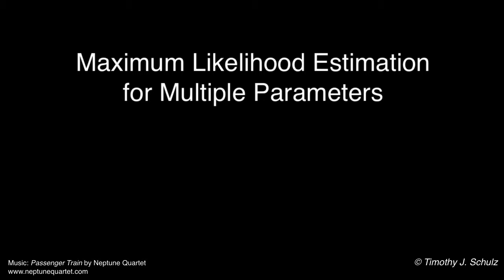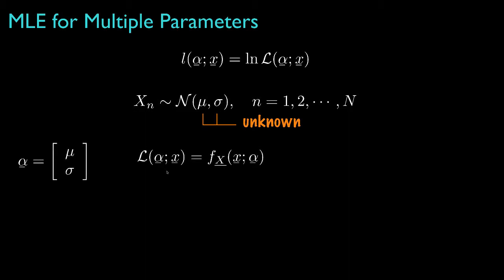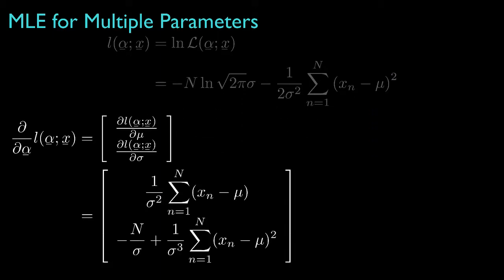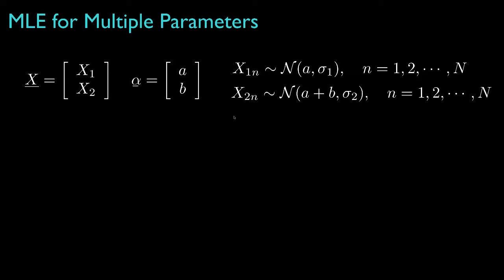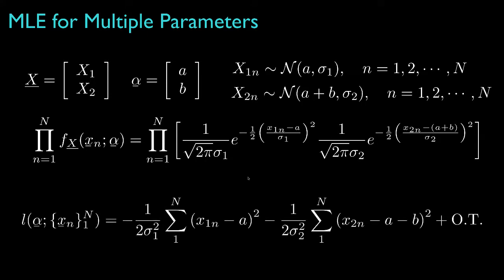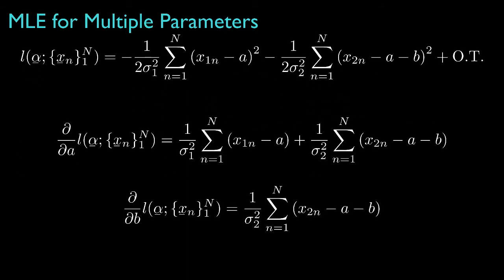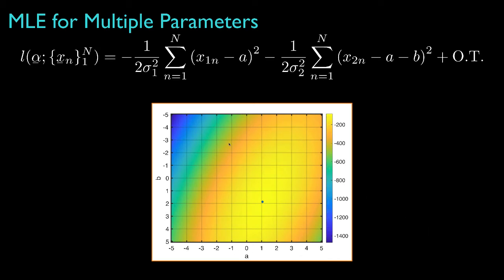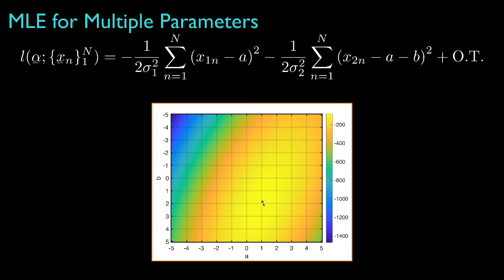MLE for Multiple Parameters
(Note: The first element of the right-hand-side vector at 3:06 should be x2 instead of x1. It is a typo; the subsequent computation results are correct.)
In this lesson, we summarize the method of maximum-likelihood estimation for multiple unknown parameters, and we demonstrate the method by deriving the estimator for a couple examples.